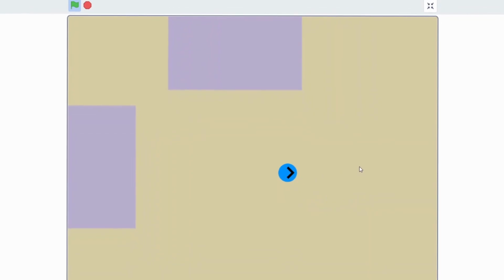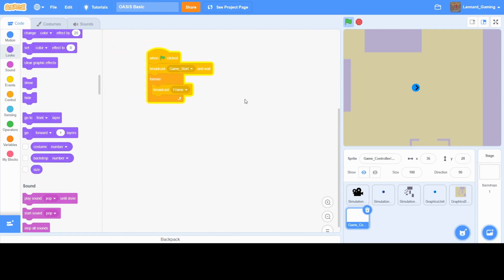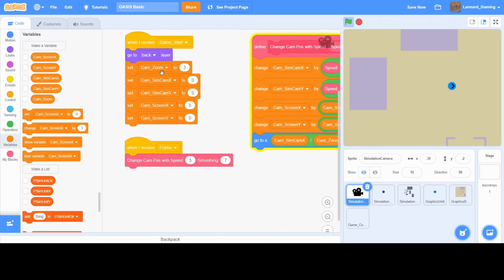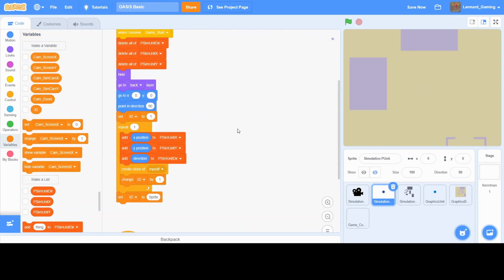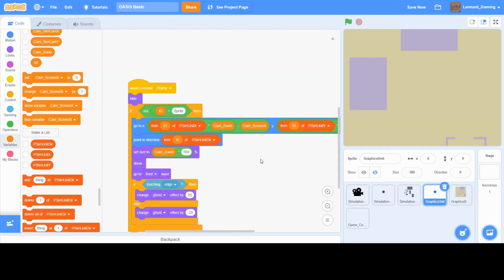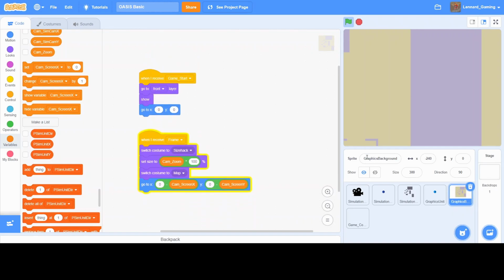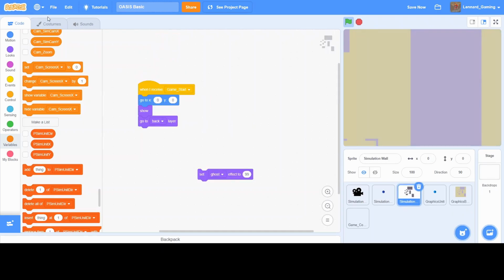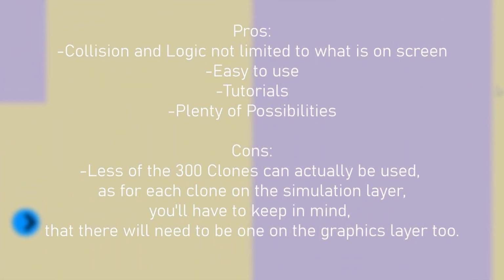OASIS Engine - Basics // Scrolling with Offscreen Collision in Scratch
Scratch Tutorial | Special Engine I built with Offscreen Collision and detection

-Timestamps-
0:00 - Theory
2:34 - In Scratch
14:12 - Pros&Cons + For Which Games

Gamedevelopement, Unity and Scratch, Strategy Games, Battlefront Scratch, Armor Platoon Leader and Panzerkampfwagen IV Ausführung H Jokes. Also, some other Stuff when I want to.

-About Armor Platoon Leader-
It is a WW2 Tank Platoon based 3D Real Time Tactics Game.
The take part in a bigger battle with several Platoons on both
sides. It tries to look like WW2 Colourfootage and have campaigns with all Factions arround the world.

-About Battlefront Scratch-
It's a fan game remake of Star Wars Battlefront, but made in Scratch.
It was created after Support for BF2 EA was shut down.
I'm porting it to Unity for better performance and graphics.

Ignore:
scratch, projects, organise, approach, ten tips, 10 tips, game, design, code, programming, art, vector, svg, glow, light, vfx, bloom